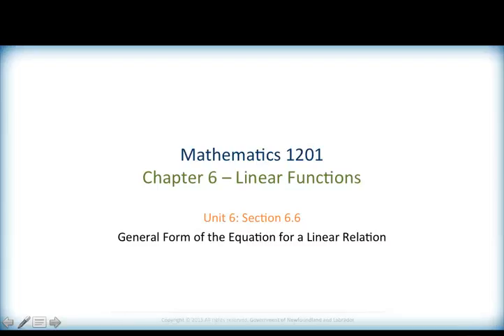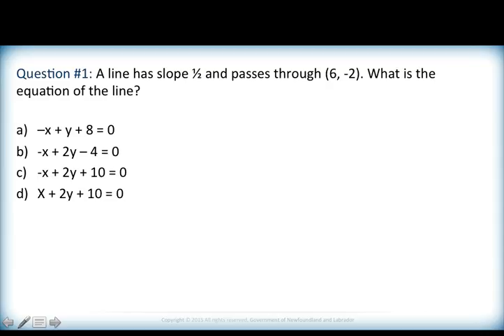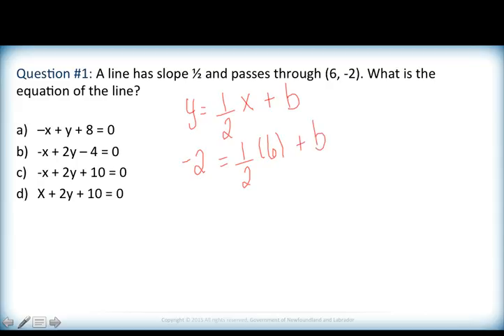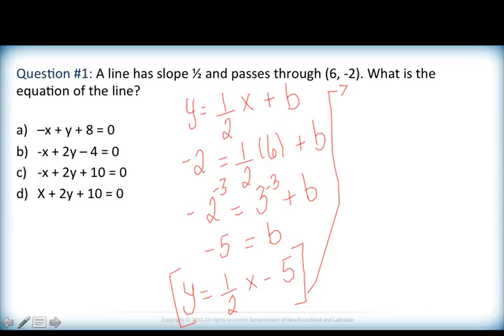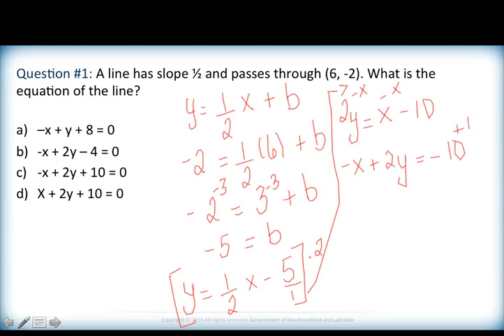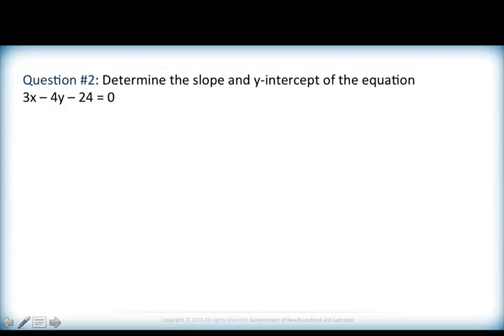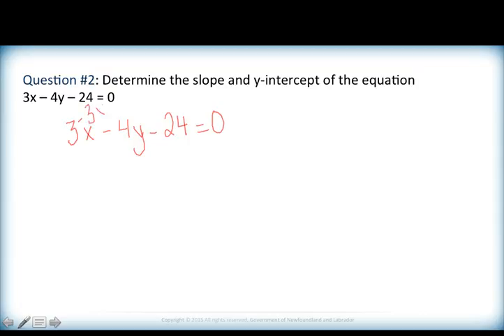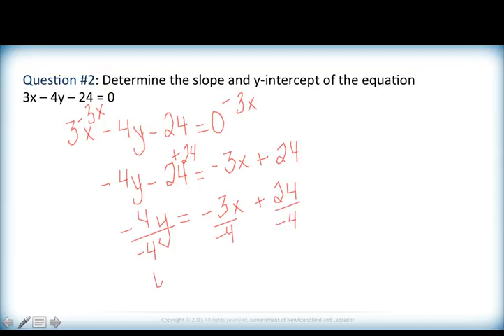M1201 U6S6.6 General Form of the Equation for a Linear Relation - Review